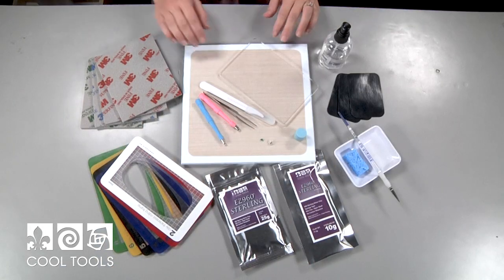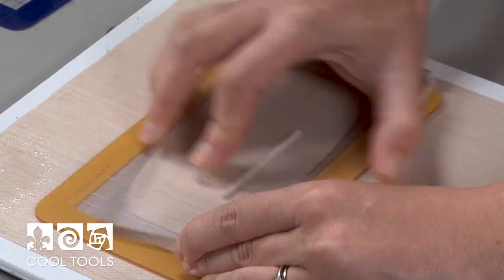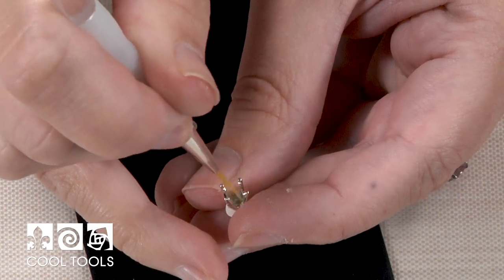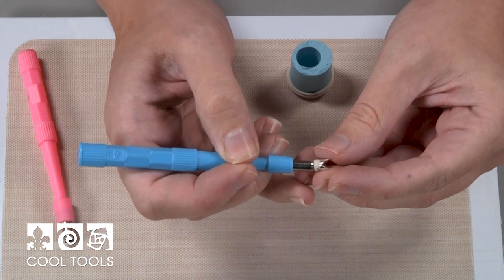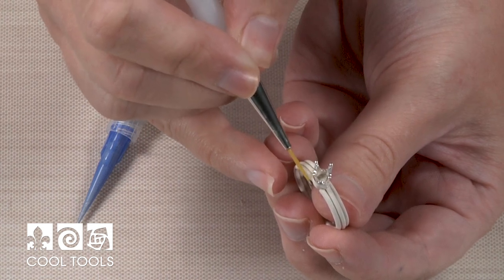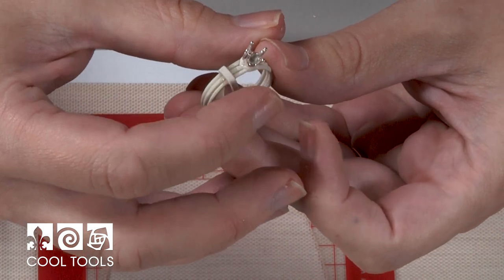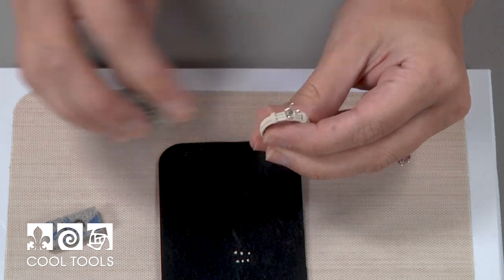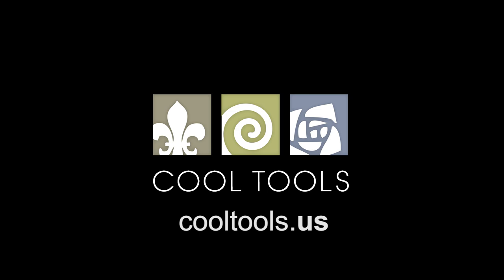Cool Tools | Snap Setting Ring with EZ960® Sterling Silver Metal Clay by Karen Trexler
Interested in the products used in this video?
In this video, Karen shows how to create a ring using a fine silver embeddable snap-set prong setting. Snap settings can be embedded into any silver any fired into place with a fireable gemstone. This ring is made with three bands that she creates using the snake maker technique.

Cool Tools resident artist, Karen Trexler studied metalsmithing and jewelry design in college and received a BFA from Ball State University. Karen then continued her studies at the University of Wisconsin - Madison, and received her MFA in the spring of 2018 before joining the Cool Tools team.